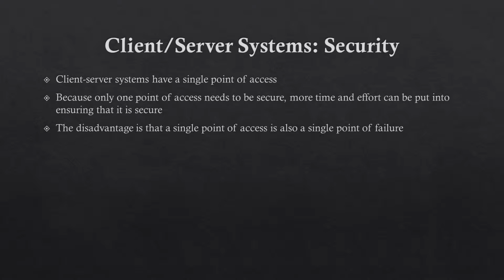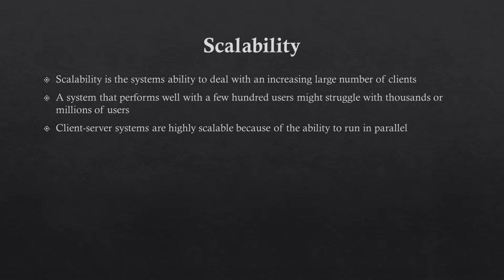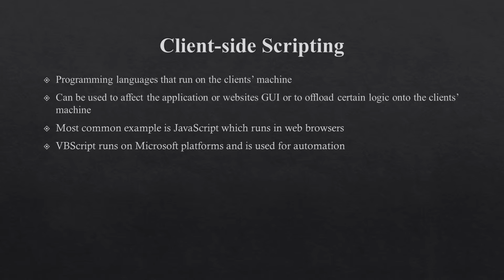Client Server Systems and Web-Based Databases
Client Server Systems and Web-Based Databases presentation for INFOST 410.